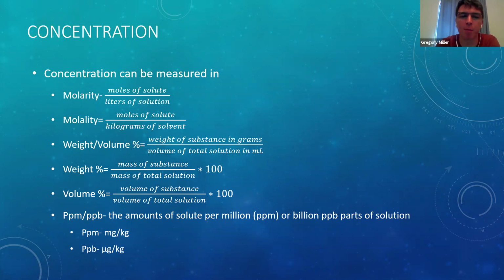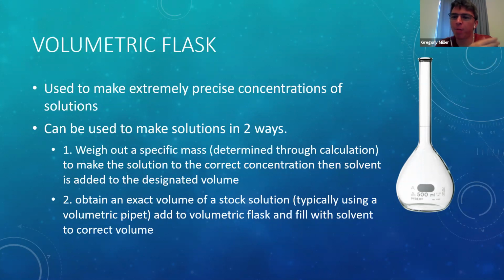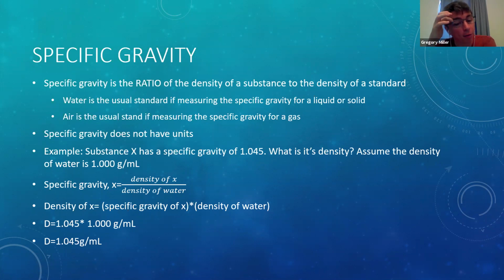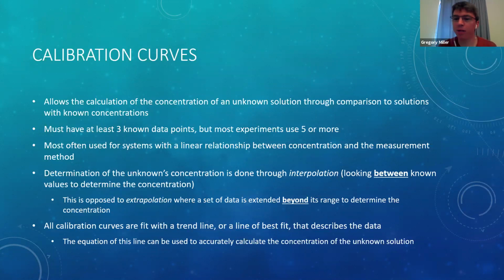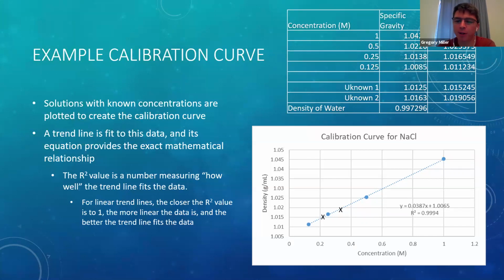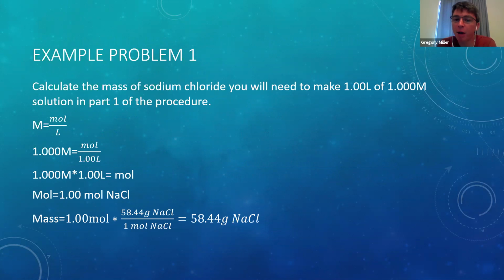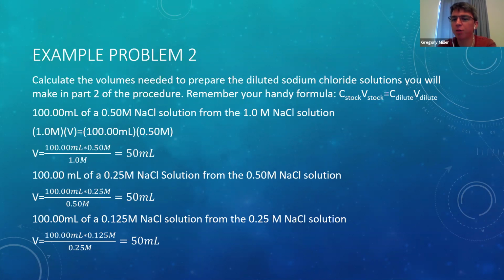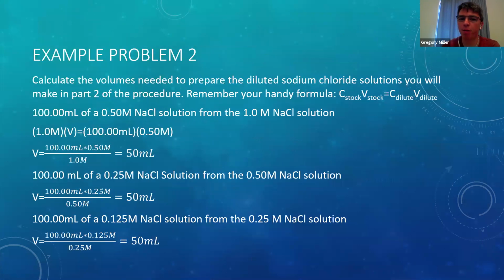Specific Gravity Pre-Laboratory Explaination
This video describes the introductory material to the Specific Gravity of Salt Solutions experiment for CHM 1032L.